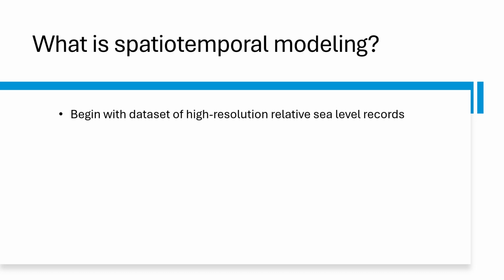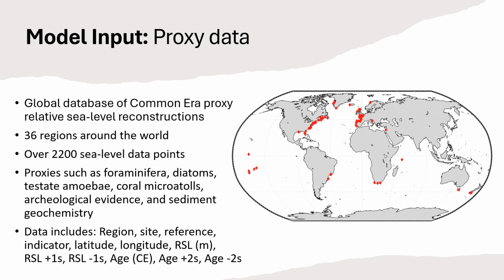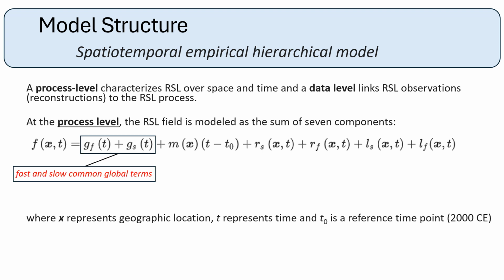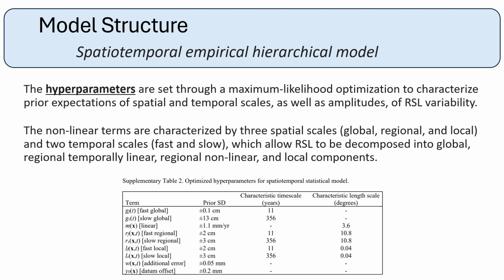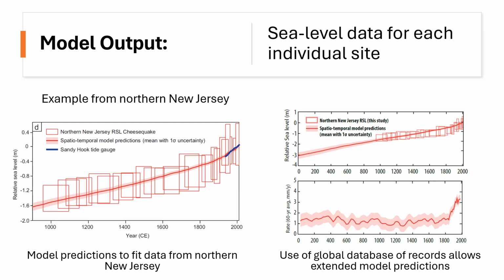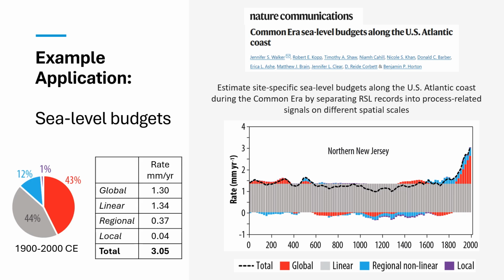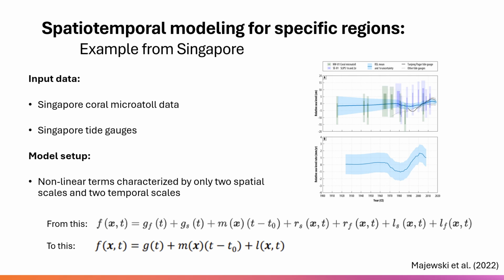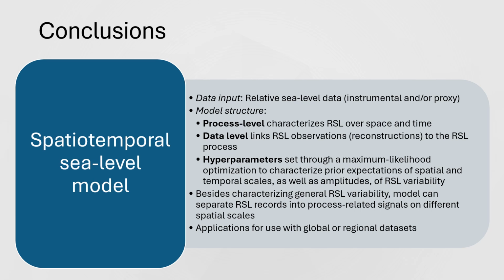Presentation #10 - Spatiotemporal Sea-Level Modeling (Walker)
Spatiotemporal Sea-Level Modeling. Presentation by Jennifer Walker, Rowan University, USA.